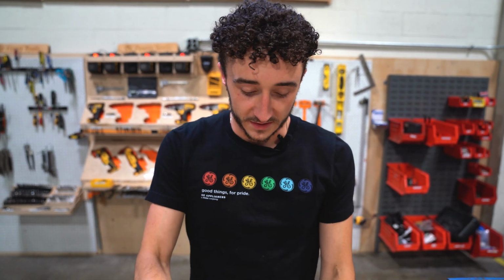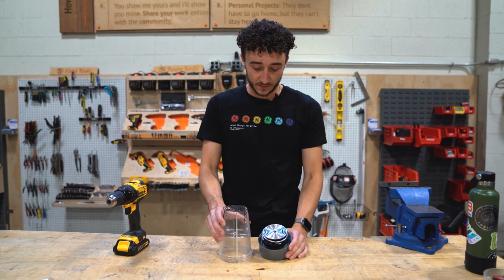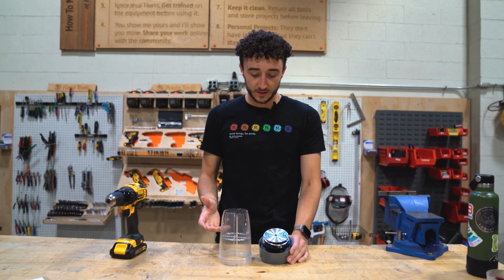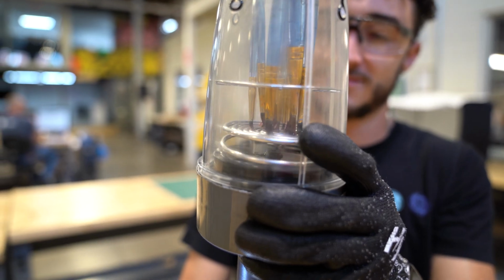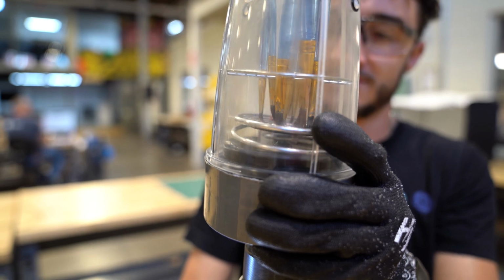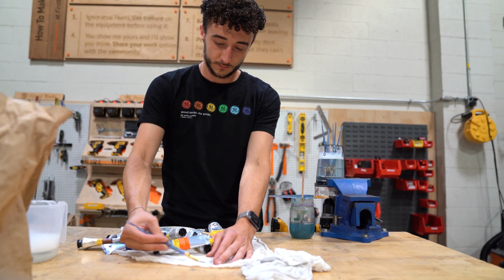Automatic Paint Brusher Cleaner: Never Wash Your Brushes By Hand Again | 2-Minute Prototype Pitches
What do Michelangelo, Picasso, and your fourth-grade nephew taking art for the first time have in common? They've all wasted precious hours cleaning paint brushes...by hand!

After talking to some painters in our community, we found one of the most frustrating aspects of painting is the time spent cleaning the gunk off of their paintbrushes after every session.

With this in mind, David created the Automatic Paint Brush Cleaner prototype! Now you never have to wash your brushes by hand again.